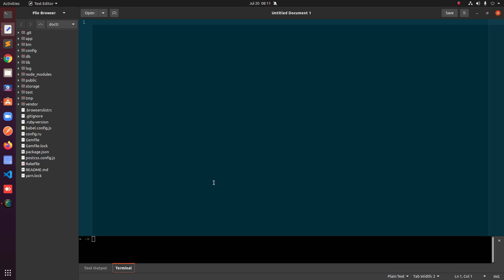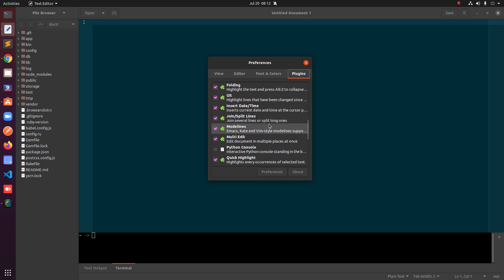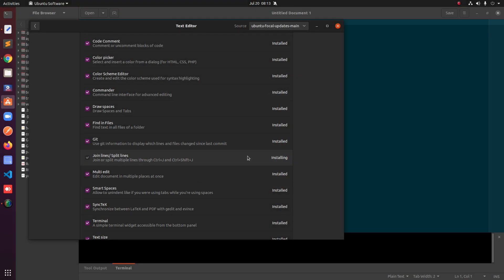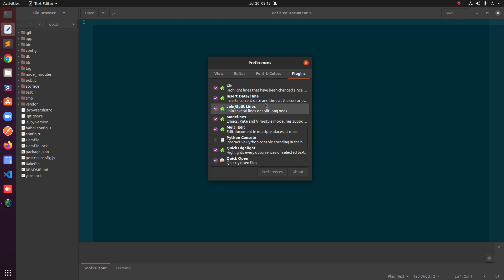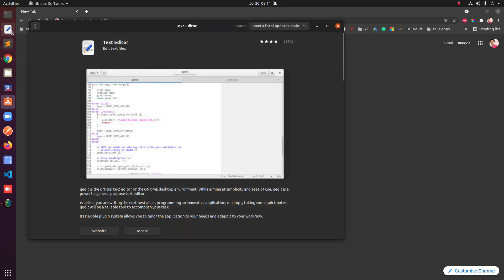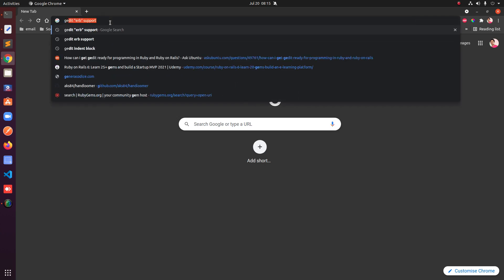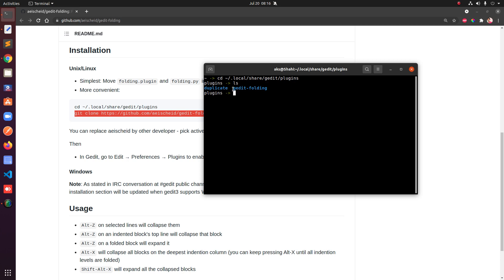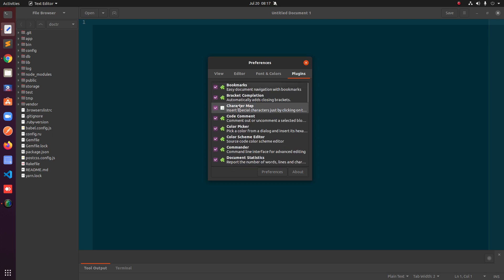How to Install gEdit Plugins and Add-on on Ubuntu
gEdit terminal, folding, autocomplete,